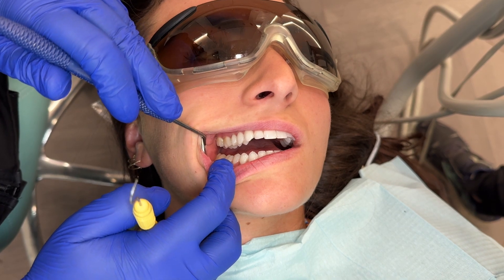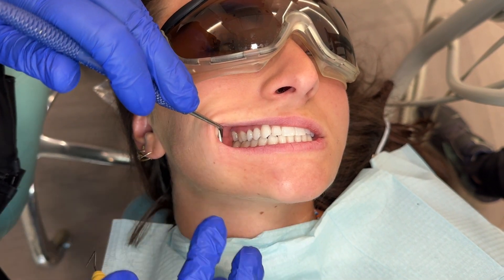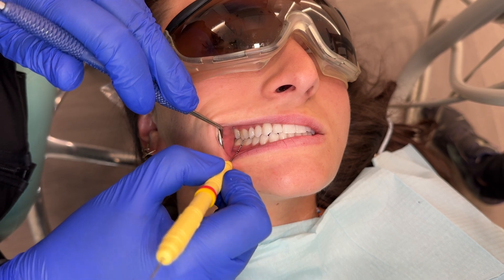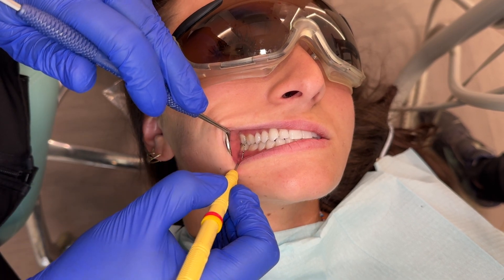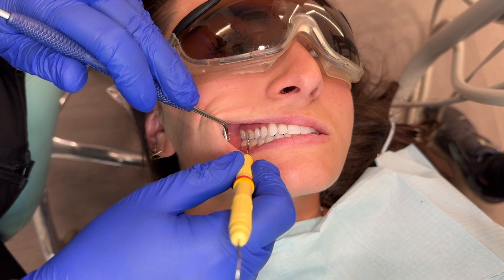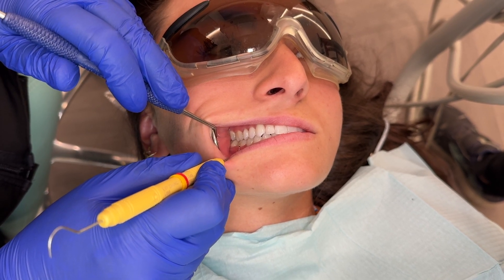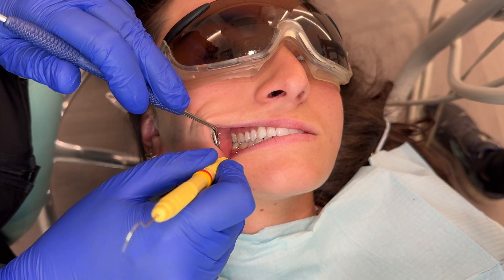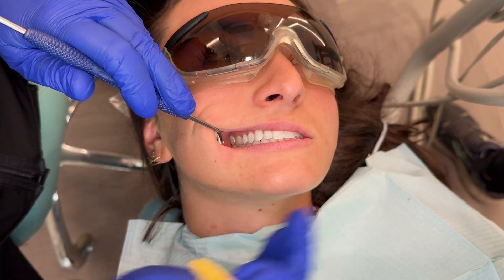Checking Occlusion on our Dental Hygiene Patients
Checking the occlusion is critical to determine the cause of trauma, recession, or future areas of bone issues in our patients. How often are you checking?